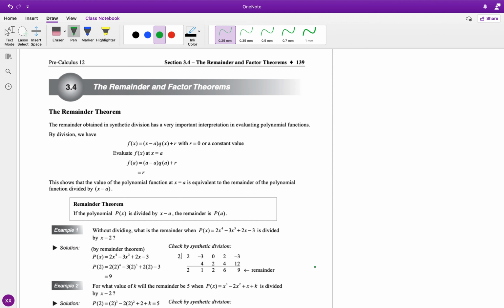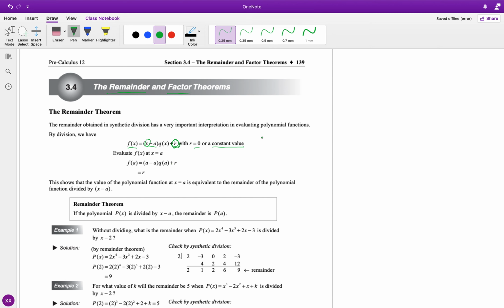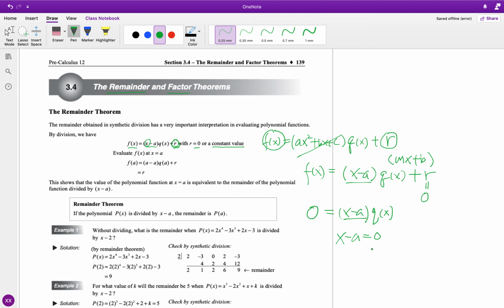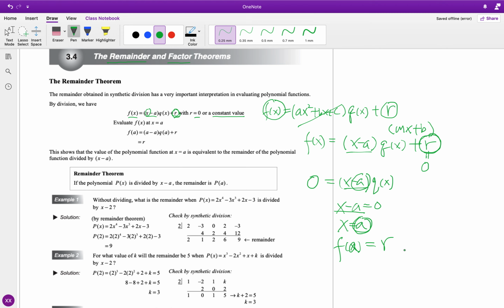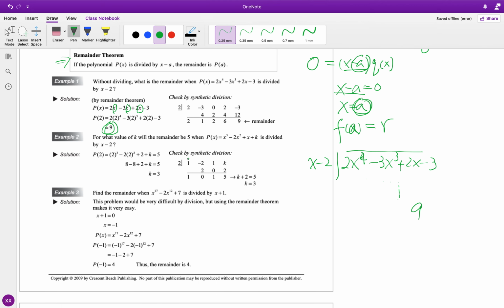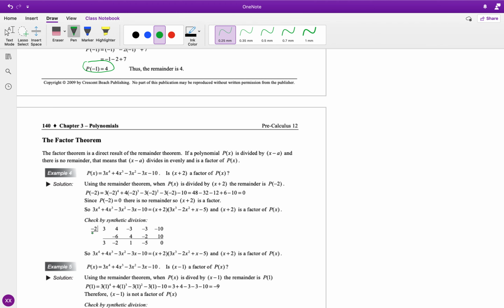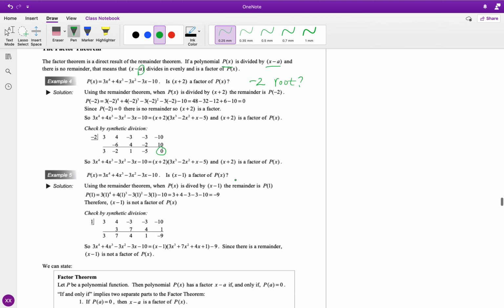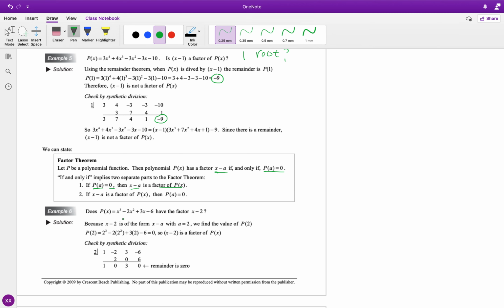3 4 1 Remainder & Factor Theorems